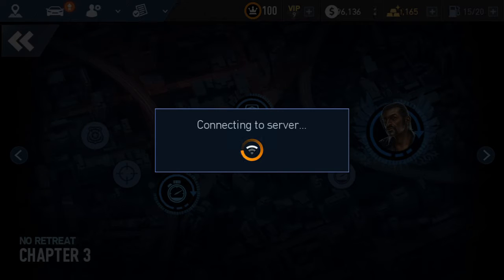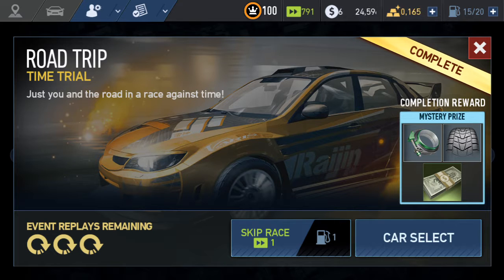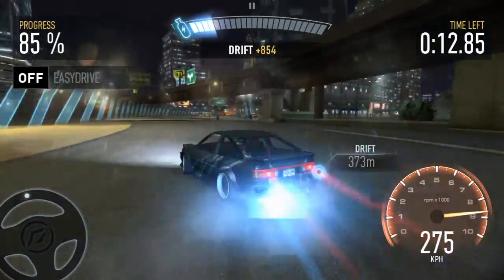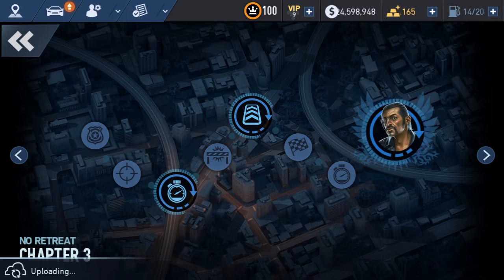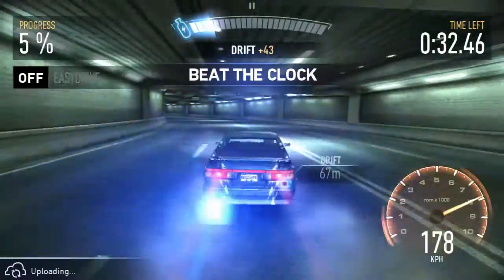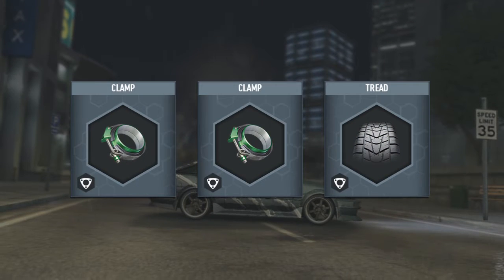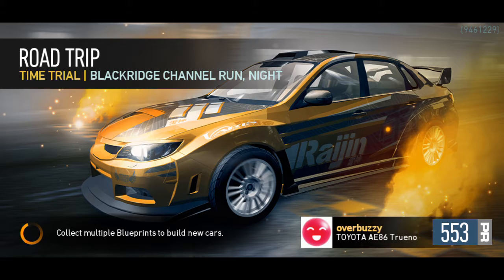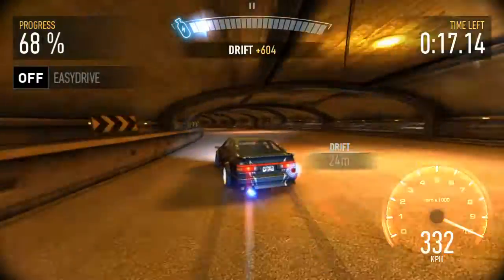NFS NL chapter 3 Road Trip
I decided to make the videos shorter. And only play 3 races with each control type.

Today im going with the track Road Trip which is chapter 3 replayable race 1. Its a small track with a few jumps. Too bad i couldnt nail them all😂.